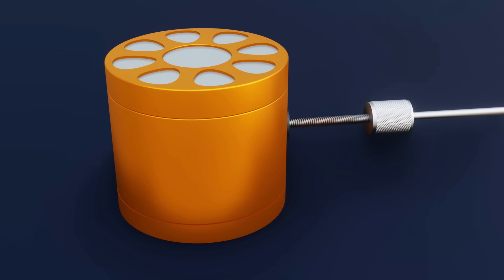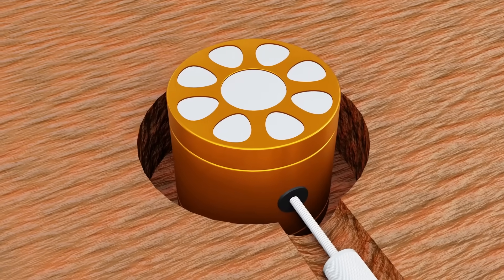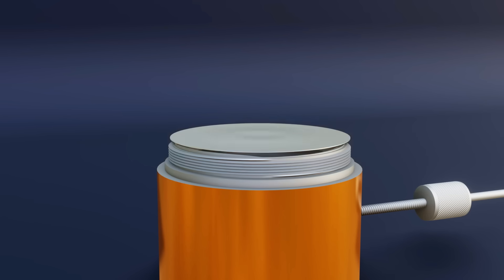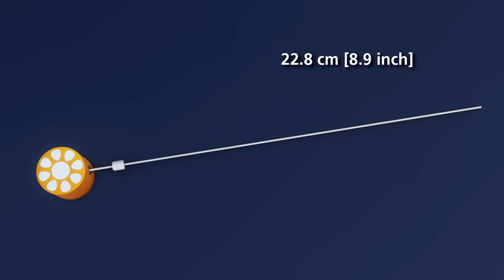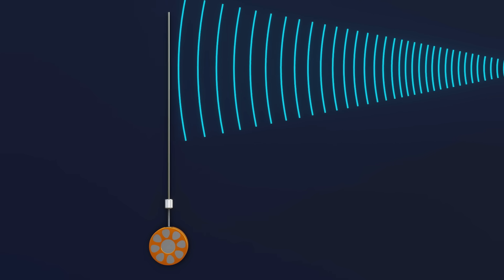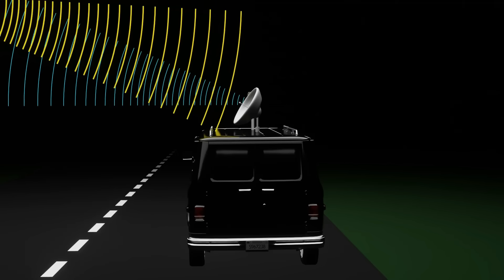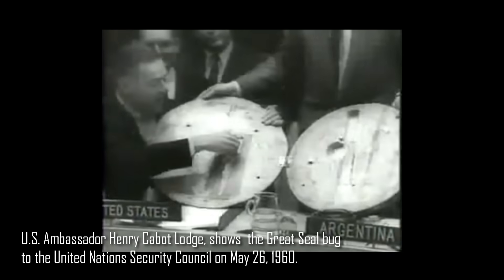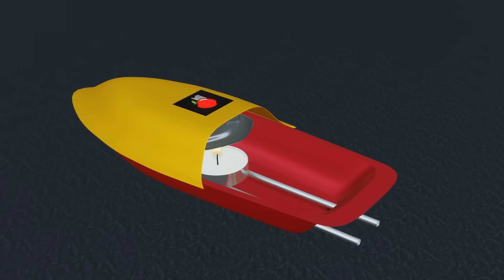How the Russian Spy Bug Worked – Engineering Behind the Secret Device!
Uncover the incredible story of The Great Seal Bug, a Soviet listening device that spied on the U.S. Embassy for seven years without wires or batteries! Learn how this ingenious device, hidden in a wooden plaque, used reflected radio waves to transmit conversations. We dive deep into its design, operation, and the shock it sent through the intelligence community. Discover how this Cold War masterpiece laid the groundwork for modern RFID technology.